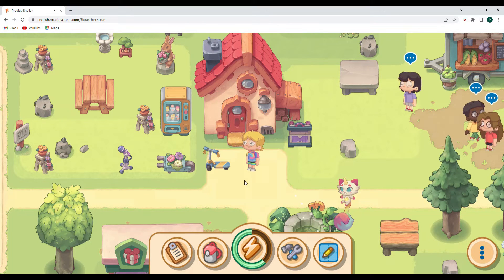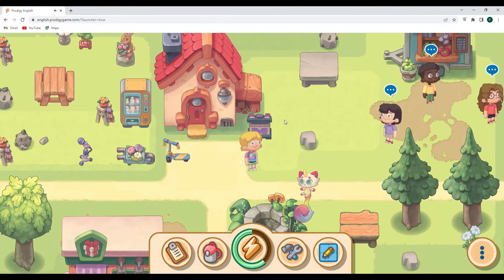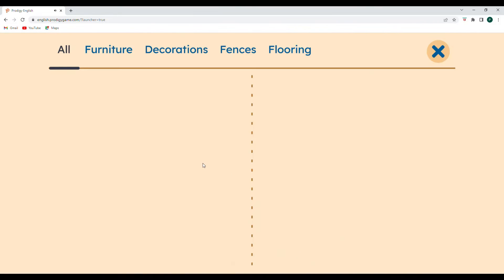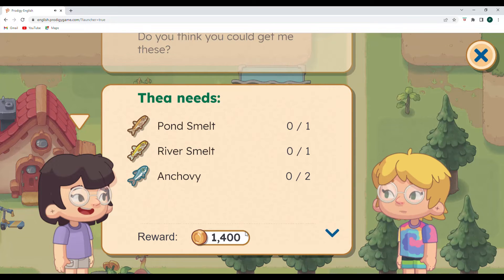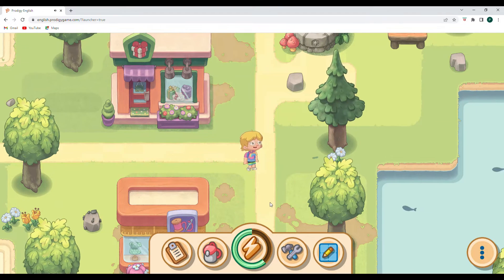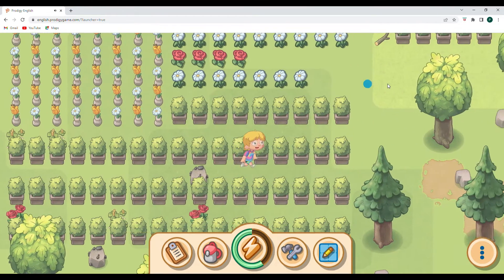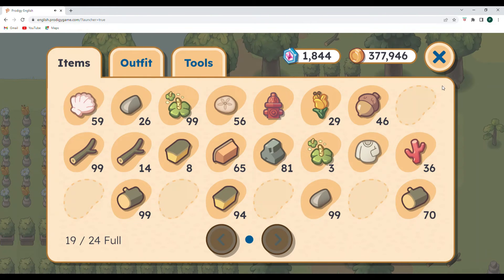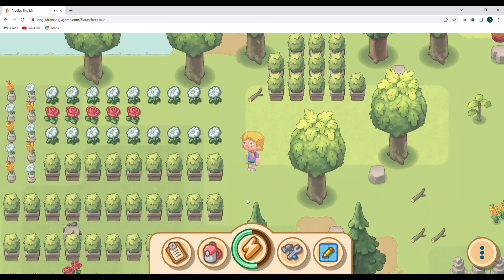Decorating with Resources Part 2 in Prodigy English!!! S2E22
We continue to explore how to use your resources to decorate your home in this video. I hope you enjoy it!!!

Enjoy my videos?  Please consider supporting my content with a Super Thanks! This supports me and my videos directly!